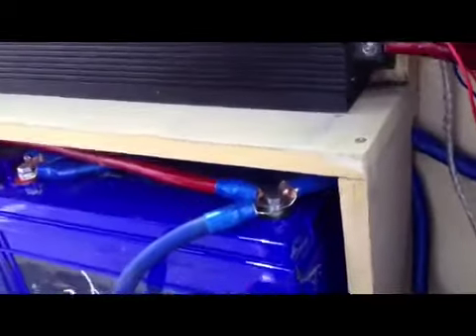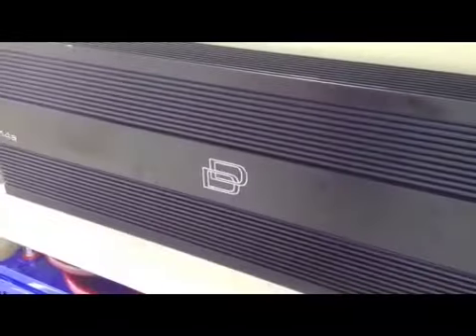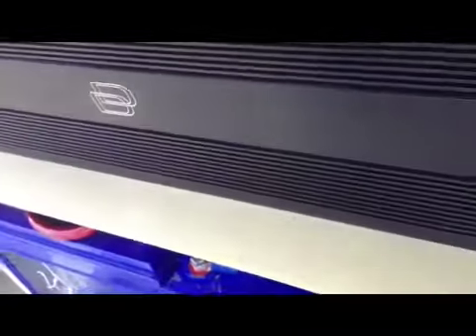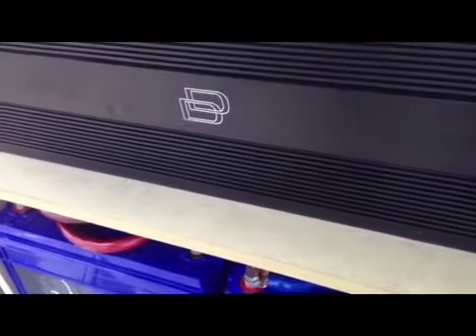!!!Massive FLEX !!!2 Lv 5 18s m1's DC audio's on a DD m4a!!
Meeting up with a Basshead
For a Demo.